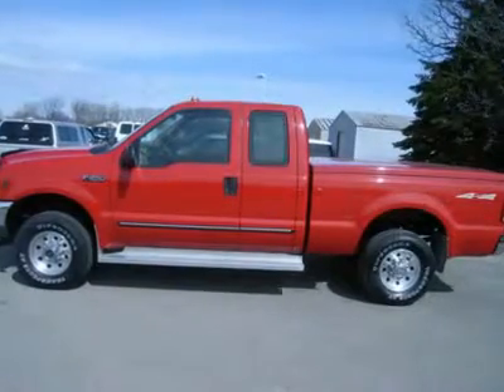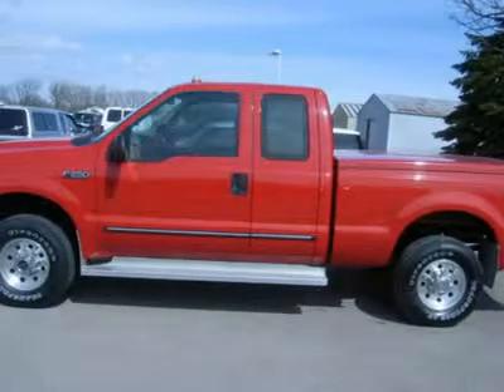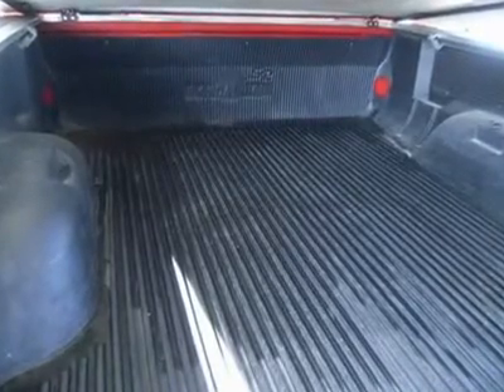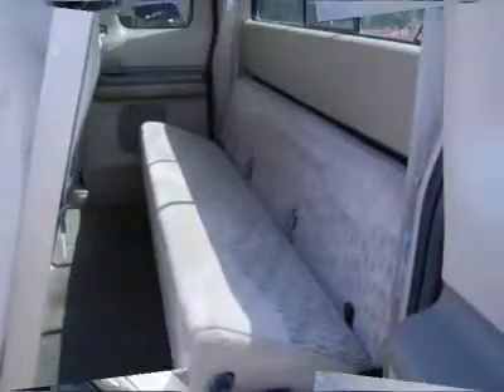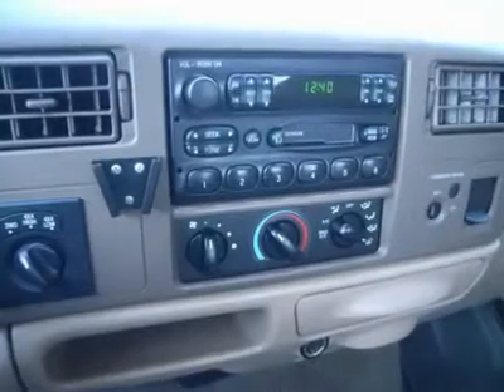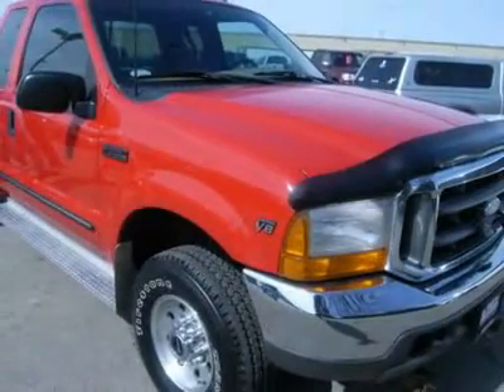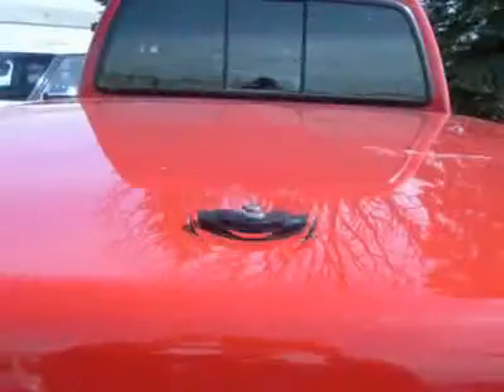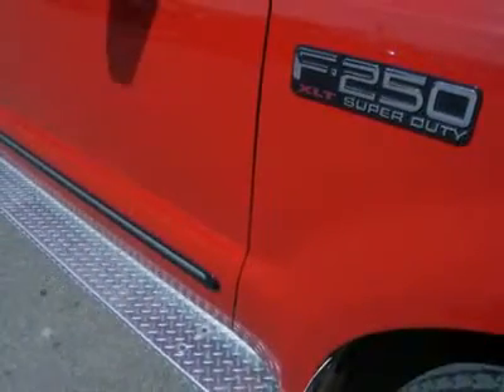1999 FORD F-250 SUPER DUTY Fond Du Lac, WI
1999 FORD F-250 SUPER DUTY Fond Du Lac, WI
Stock #16615

536 S. Seymour St.

5.4 LITER V8 ENGINE, SUPERCAB EXTENDED CAB FOUR DOOR, SHORT BOX, XLT PACKAGE, TAN CLOTH INTERIOR, 40/20/40 SPLIT BENCH SEATING, TOWING PACKAGE(RECEIVER HITCH, TRANSMISSION COOLER, & WIRING), 3.73 GEARS, POWER MIRRORS, LORIDER HARD TONNEAU COVER, STAINLESS STEEL DIAMOND PLATED RUNNING BOARDS, BRAND NEW WHITE-LETTER FIRESTONE TRANSFORCE AT LT265/75 R16 TIRES, BEDLINER, SLIDING REAR WINDOW, KEYLESS ENTRY, AM/FM TAPE PLAYER, TINTED WINDOWS, CLEARANCE LIGHTS, FACTORY ALLOY RIMS, AIR, CRUISE, TILT, POWER LOCKS, POWER WINDOWS, VERY CLEAN INSIDE AND OUT! RUNS AND DRIVES EXCELLENT! THIS IS ONE SHARP TRUCK AT AN AMAZING PRICE! MAKE YOUR MOVE BEFORE THIS ONE IS GONE! 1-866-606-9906. VIEW OUR COMPLETE INVENTORY OF OVER 350 TRUCKS AND SUV'S . ***If you are looking for financing Lenz Truck Center can help! We have on the spot financing! Bad Credit or Good we will work with your 17 banks to get you approved and for a great rate! If you live far away or close to us we make it our promise to make sure you are a happy customer before, during, and after the sale! Lenz Truck Center has been in business and family owned for 20 years! With a new generation taking over we plan on making this the place you and your children buy their next vehicle! Lenz Truck Center is the countries fastest growing dealership! Lenz Truck Center has grown from about a 40 vehicle inventory in 1999 to almost 400 today! Our selection is unmatched in the industry with 100 Ford Superdutys to choose from! Over 100 Chevrolet Heavyduty Trucks including 75 Duramax Diesels! 85 Dodge diesels! Over 100 half ton and hard to find Suvs. All here in Fond du Lac, Wi! All of our vehicles are Lenz Certified and ready to be delivered! All prices are plus any applicable state taxes and fees. We will do our best to keep all information current and accurate, however the dealership should be contacted for final pricing and availability.